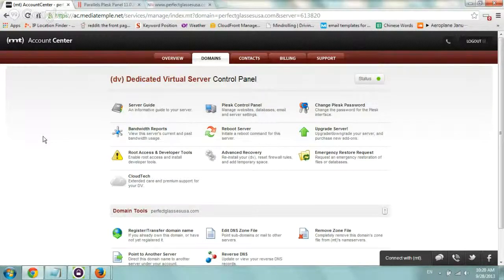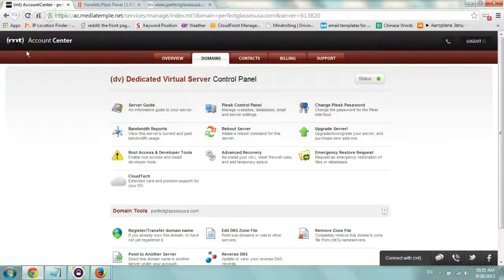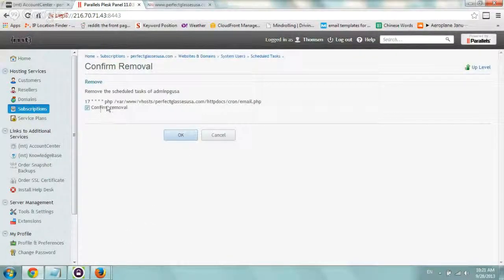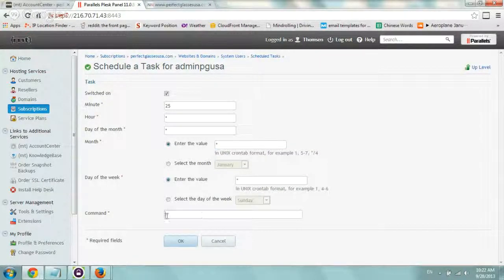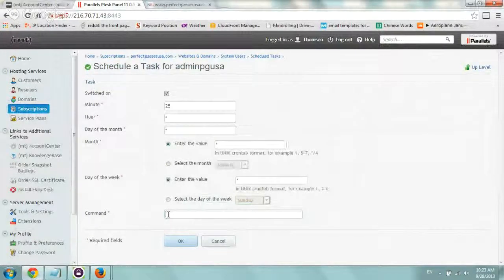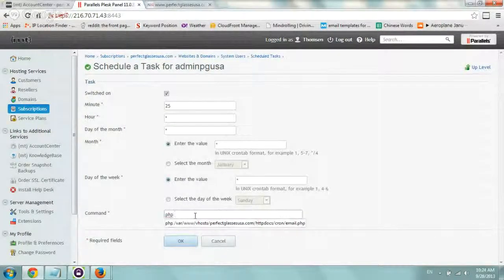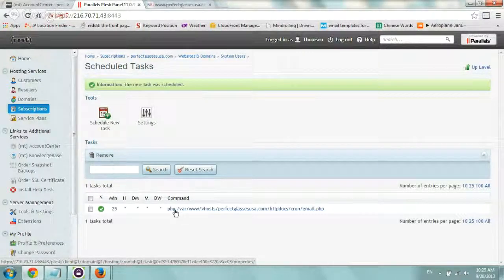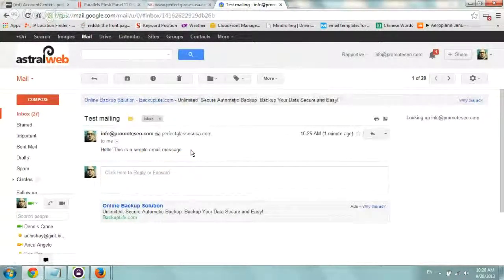Setting Up a Cron Job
n this video we showed how to use crontab (cron) and showed you how to find the directory structure of the script you want to run.